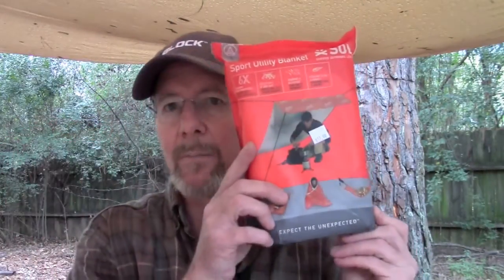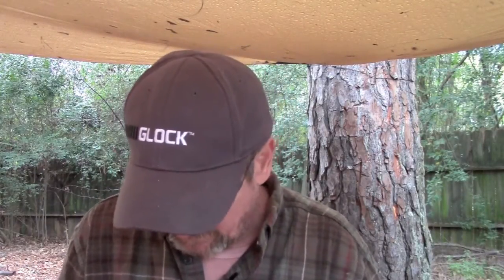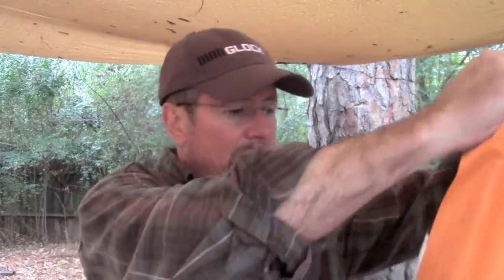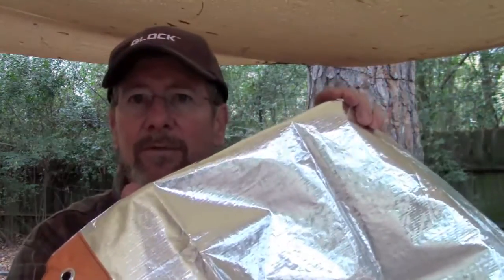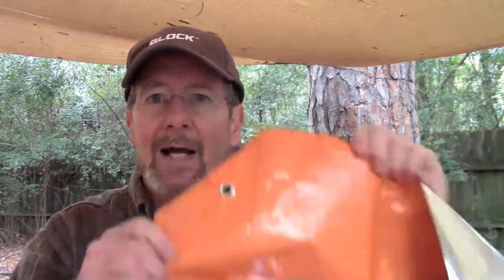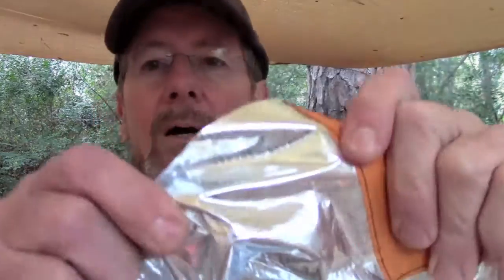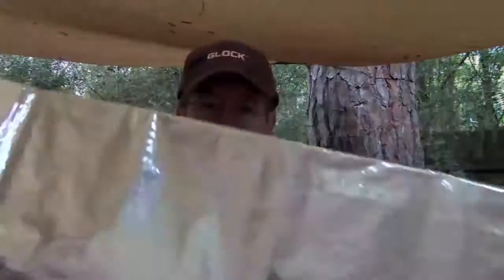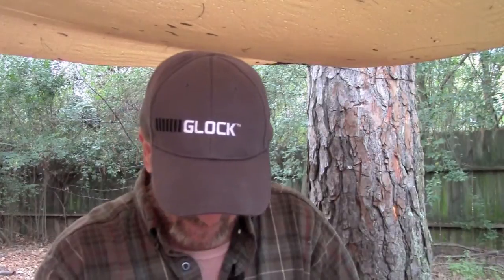SOL Sport Utility Blanket Review Survival Shelter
The SOL Sport Utility Blanket is way more than a "space blanket".  it is 5' x 7' with 6 metal grommets and weights just barely over 11 oz.

Made of a "single layer woven material", it is 6 times stronger than a regular space blanket but still reflects 95% of your body heat back from the silver side.  The other side is high visibility orange.